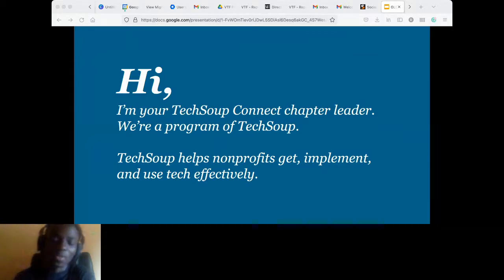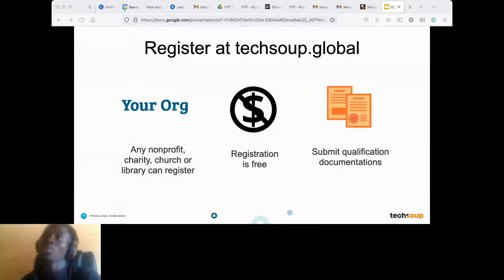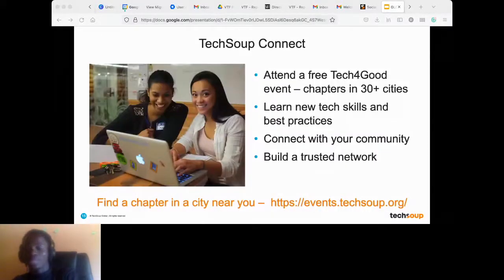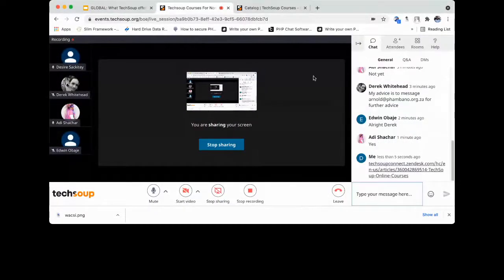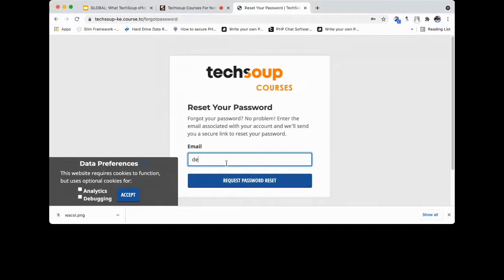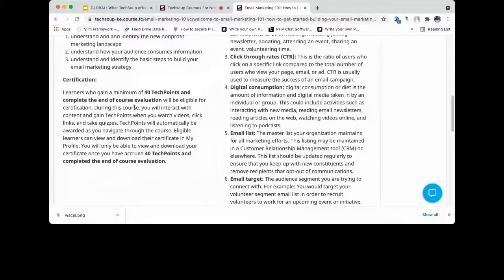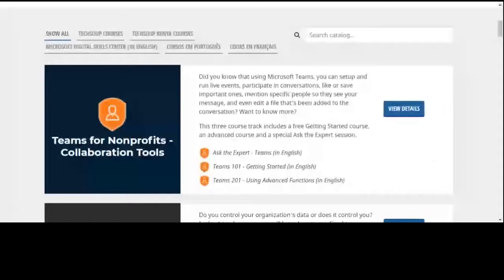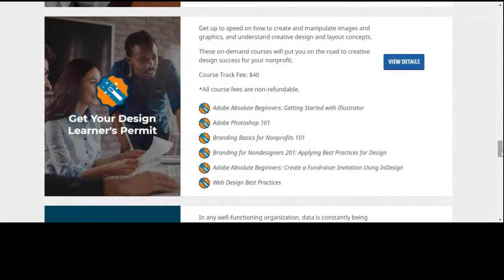Desire Seyram Techsoup Courses For Nonprofits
TechSoup is a nonprofit just like you, partnered with 64 organisations offering localised service.
We’ve saved 1 million nonprofits over 11 BILLION in license fees…. that’s money that stays in the sector to enable you to do your work and serve your constituents.